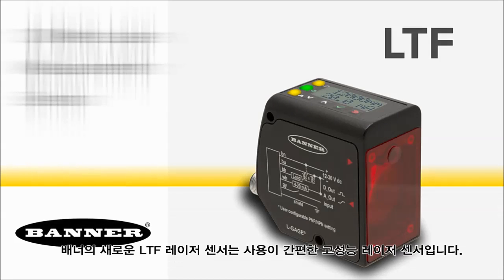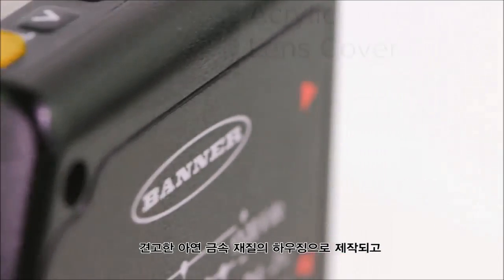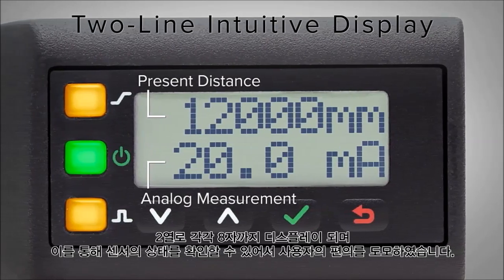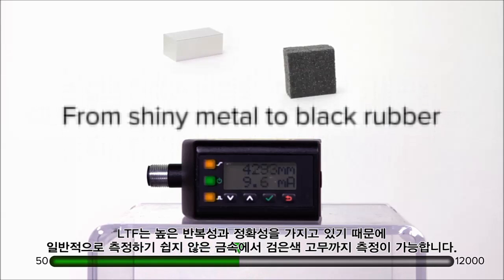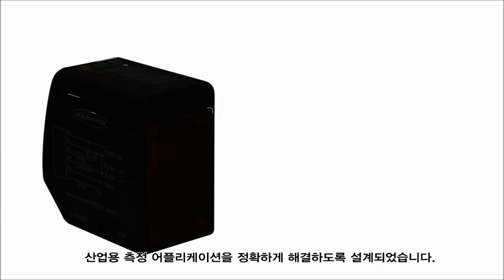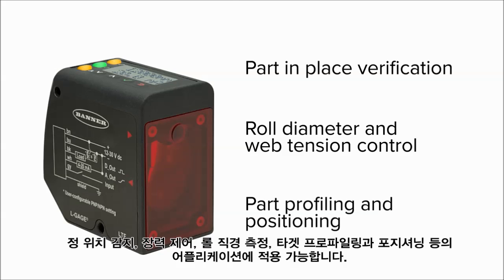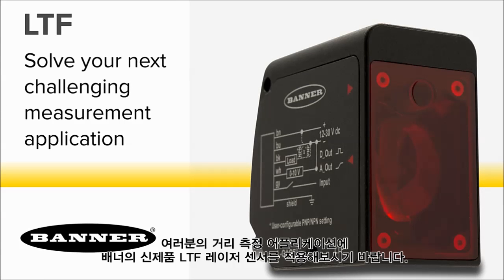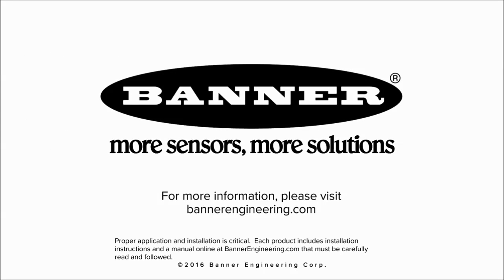배너의 새로운 장거리 레이저 변위 센서 LTF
배너에서 새롭게 출시한 장거리 레이저 변위센서 LTF를 소개합니다

- 장거리 측정 및 감지 가능 (최대 12M)
- 아날로그 & 접점 동시 출력
- 기존 LE시리즈 상위 버젼